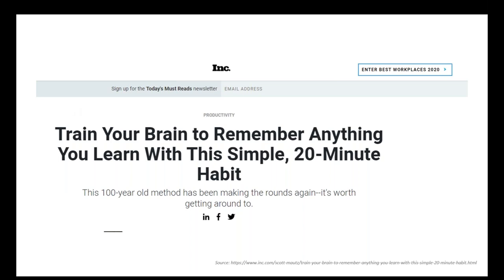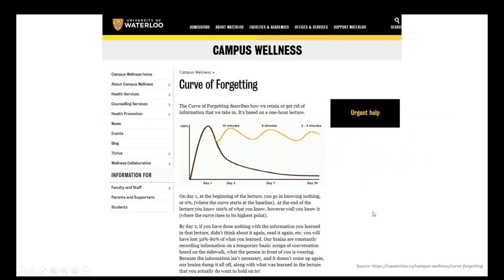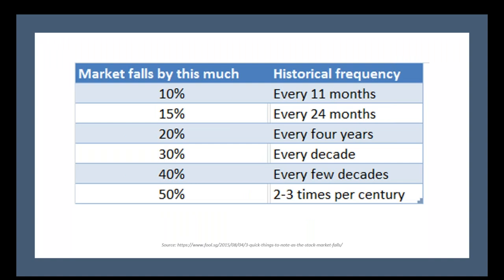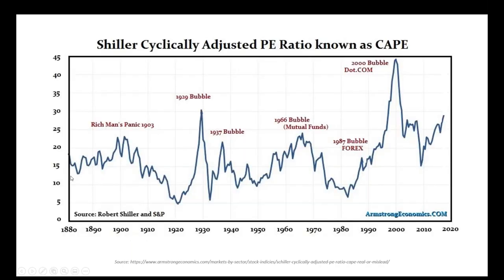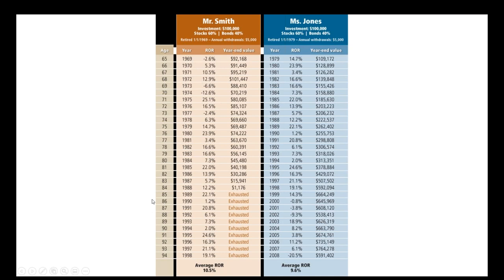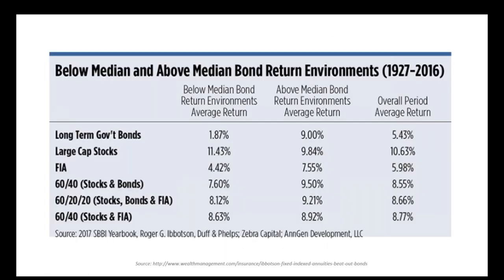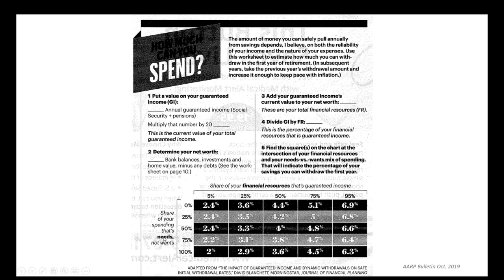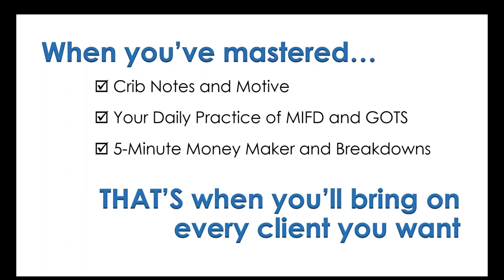Sequence of Returns....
It’s all about the when and how of withdrawals